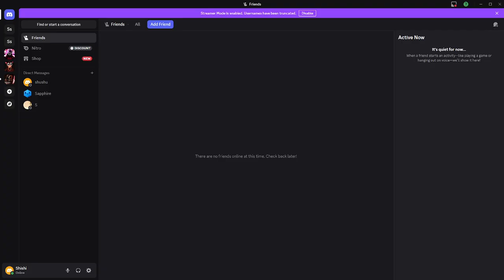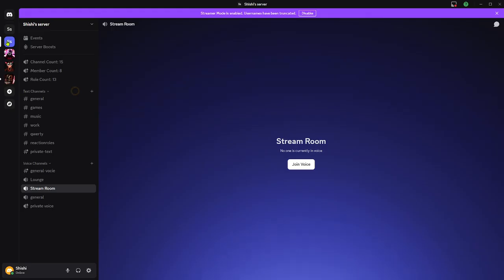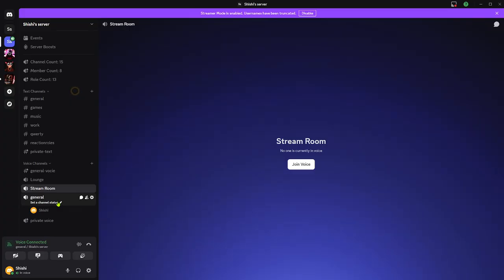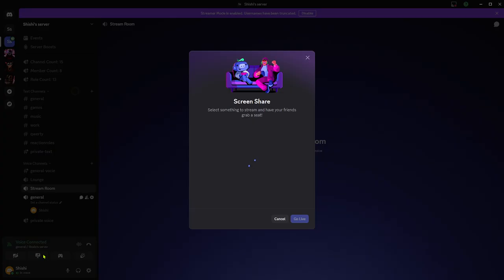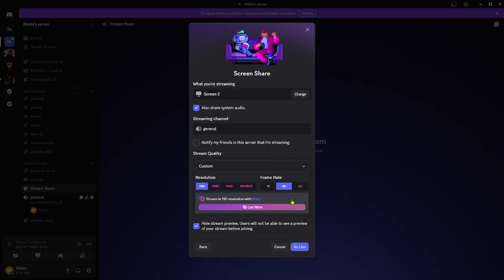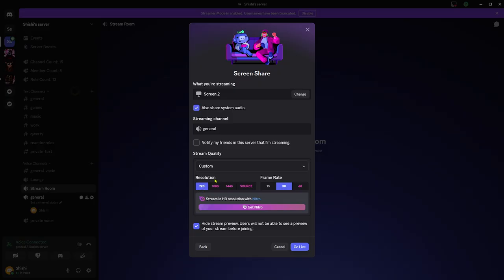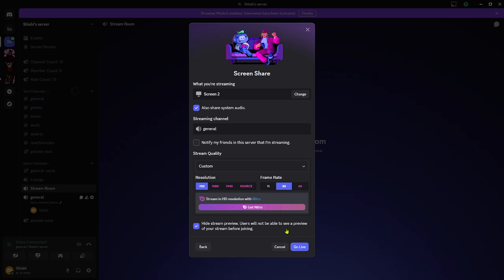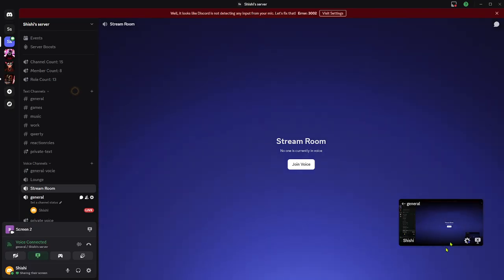How to Stream to Discord [Full Guide]